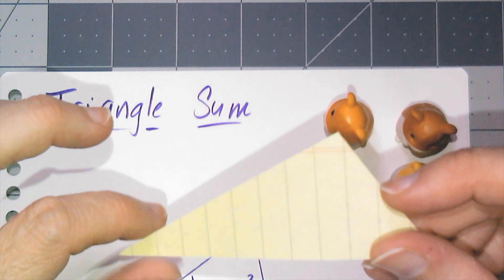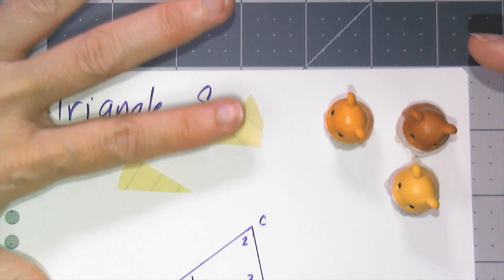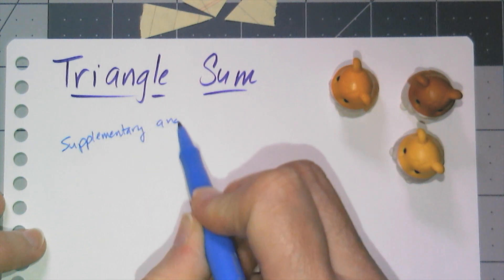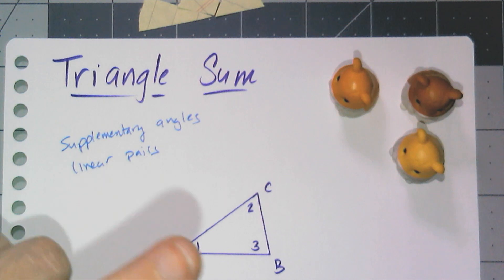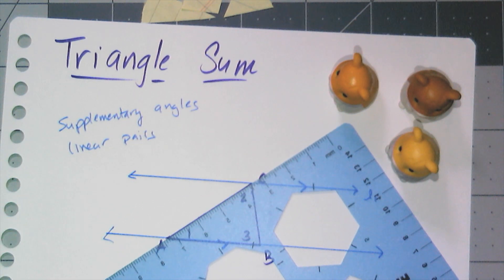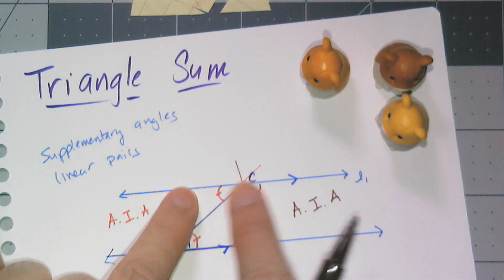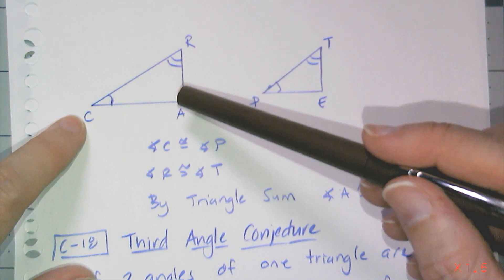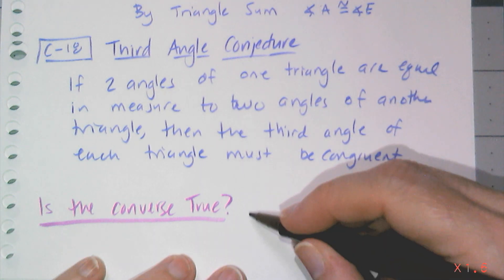Triangle Sums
This video shows that you need constructions to help you prove conjectures in Geometry.  I outline the proof of the triangle sum conjecture and the third angle conjecture